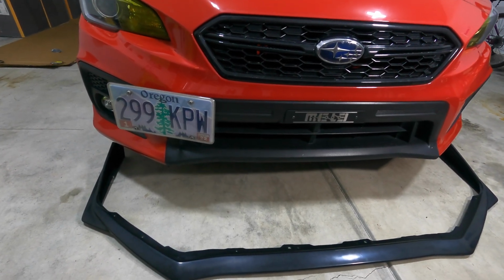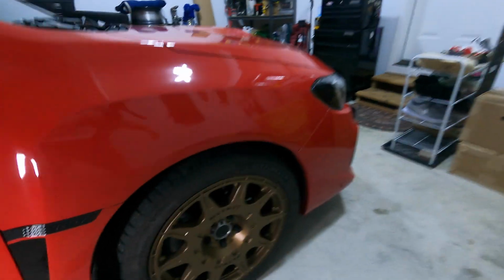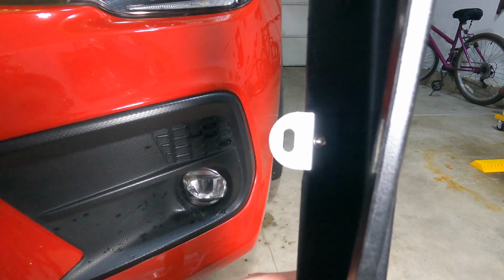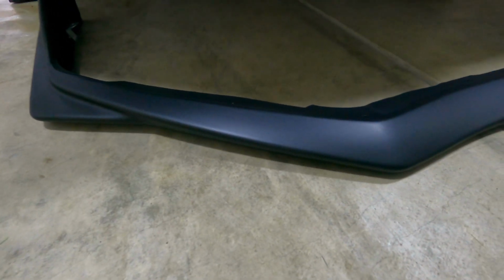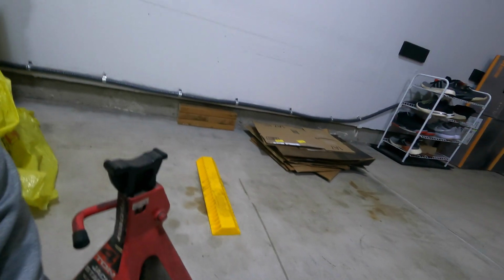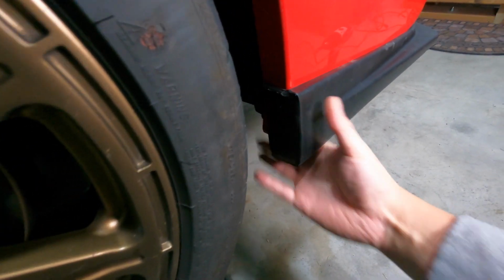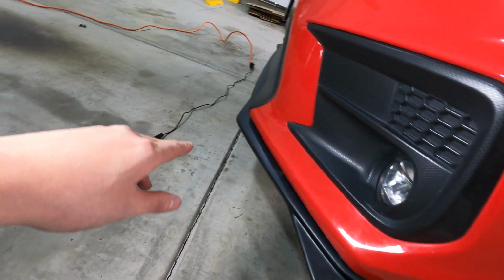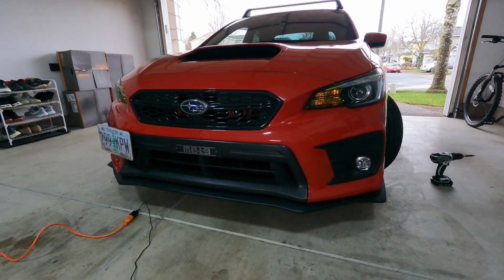BAYSON R V-LIMITED Front Lip | How to Install on a 2018+ Subaru WRX/STI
*Edit*
2:39 - Update regarding the brackets: the brackets were installed slightly different than what Bayson R recommends. Instead of mounting the brackets towards the bottom portion of the lip, ideally it should be on the top.

The WRX gets a new front lip! I was skeptical at first but this front lip really does have decent fitment. The install was pretty simple, just make sure you mock up the placement before screwing into your bumper. I started from the middle and worked my way to the sides. As mentioned, nuts and bolts are not required as self-tapping screws are included with the kit; using nuts and bolts was personal preference. All relevant links are below.

Relevant Links:
►Nuts & Bolts
►Dupli-color Removable Coating (GET TWO)

**I am not responsible for any damages you may cause to your vehicle**

Car
Carlinkit 4.0
Malone Airflow2 Crossbars
Adam’s Graphene Ceramic Coating:
JDMON Door Handle Cup Protector
3AMotor Duckbill Spoiler
Trunknets License Plate Bracket
Subaru Key FOB Protectors
J-pipe heat wrap:
Metal zip ties for heat wrap:
MaxxHaul Cargo Roof Rack
Whiteline Shift Bushings
Group N Transmission Mount
Diode Dynamics SS3 LED Fog Lights
Cabin Air Filter that actually fits!
Push clips
Motul X-Clean EFE (5W-30)
First Aid Kit for Traveling
Trunk Organizer
Portable Tire Pump
VANBAR 4K Dashcam

Cleaning
Chemical Guys Mr. Gold Foaming Soap
Chemical Guys CLN10116 Hyperban Antibacterial Cleaner
Chemical Guys Floor Mat Cleaner
Foam Cannon
SunJoe Power Washer
Adam’s Wheel & Tire Cleaner
Wheel & Tire Brush
Turtle Wax ICE Spray Wax

Sony ZV-1
Sony ZV-1 Batteries
ULANZI WL-1 Wide Angle Lens
ZV-1 Camera Base Mount Bracket
Movo Double Mic
Movo VXR10-Pro Mic
SanDisk 128GB Extreme PRO
Studio lights
Joby GorillaPod 3K Pro Tripod
Rode Lavalier Mic

Garage
Smart Garage Door Camera:
Neiko Ratcheting Screwdriver
Skil Rechargeable Screwdriver
QuickJack 5000TLX
QuickJack Pinch Weld Blocks
Heavy Duty Hooks
Michelin Tire Covers
AOBEN Impact Wrench
Pro-Lift Jackstands
Jackstand Lift Pads
Lexicon Impact Socket Adapter
Neiko 01148A Hex Power Bit Set
Auto Trim Removal Tool Set
LED Headlamp